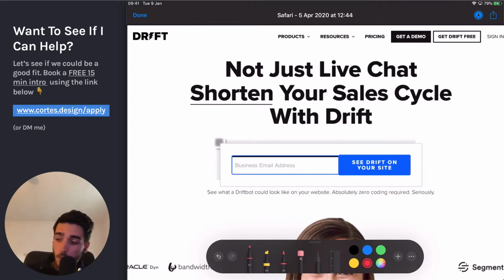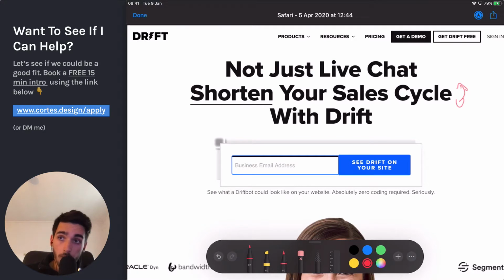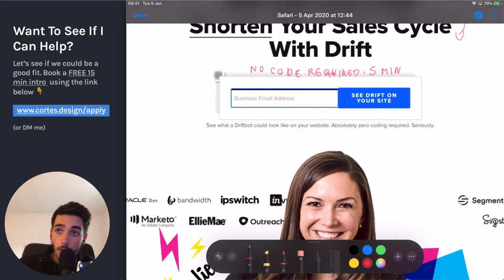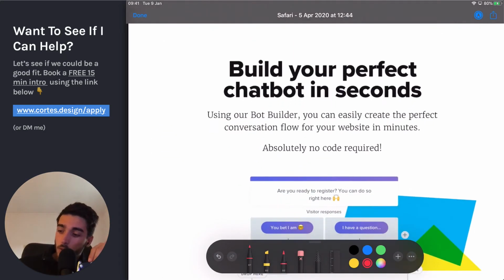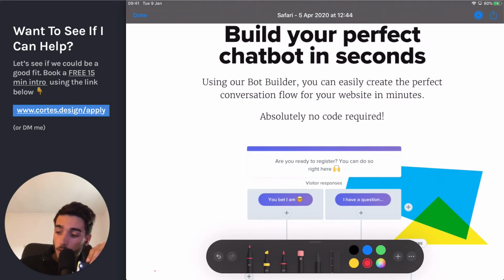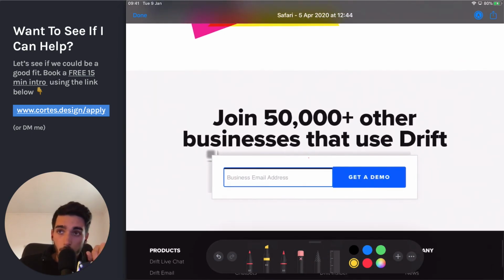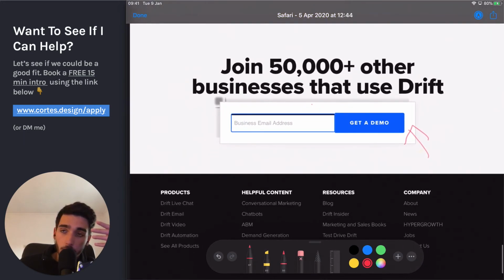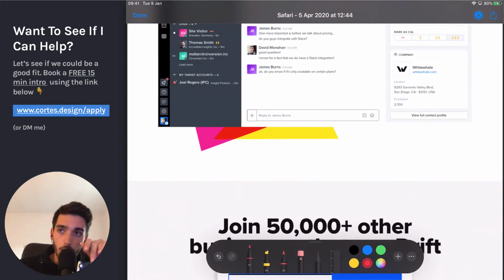SaaS Landing Page Breakdown: Drift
DESCRIPTION:

A SaaS Landing page selling me a strategy instead of a product?

👉 Drift (here’s the teardown)

What they are doing is very SMART...

BUT THE EXECUTION IS NOT THERE YET! 😕

(here’s why)

✅ How they can get an immediate boost in conversions...

✅ Why they are trying to sell me a method rather than a product...

✅ How to execute on selling the method + the product correctly…

✅ How this would affect their conversion rates...

👉 WANT A BREAKDOWN OF YOUR OWN WEBSITE?

Apply for a FREE LP Messaging Breakdown where’ll identify what’s wrong then share my screen and point EXACTLY WHAT to fix and HOW to fix it.